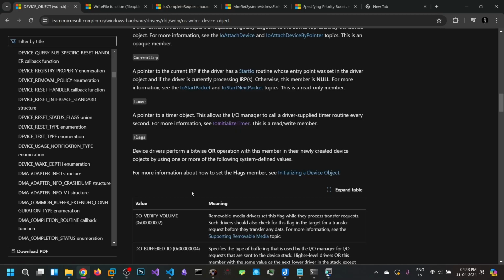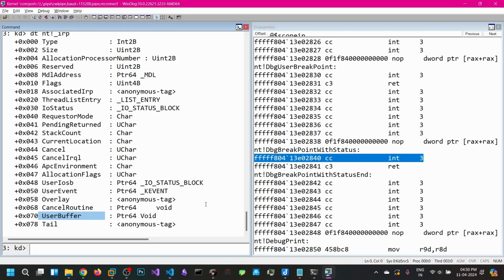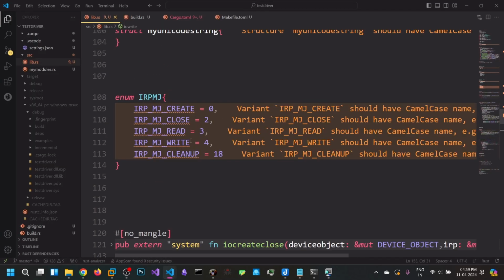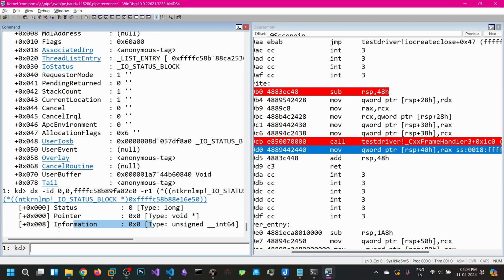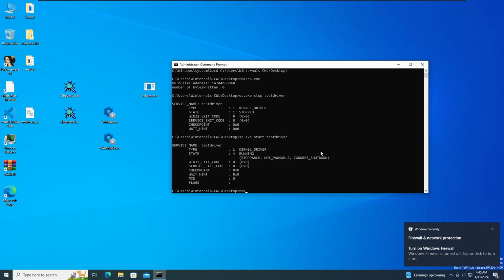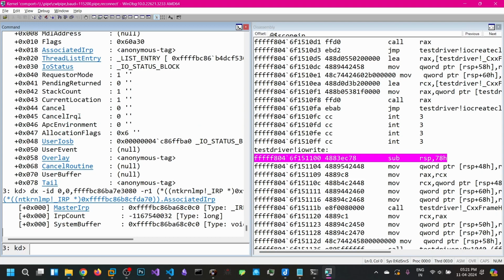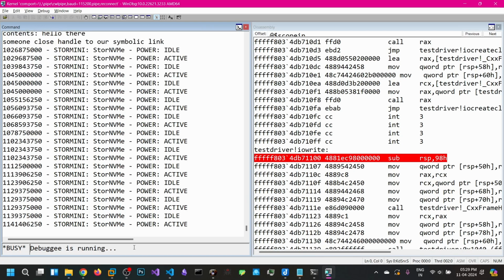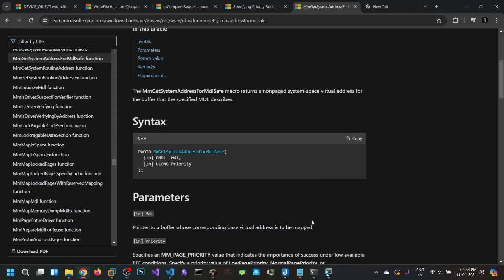Rusty Windows Driver Development Part8: Handling Write I/O operation